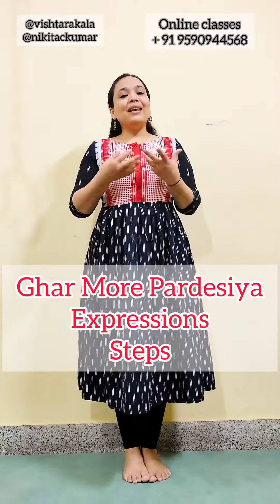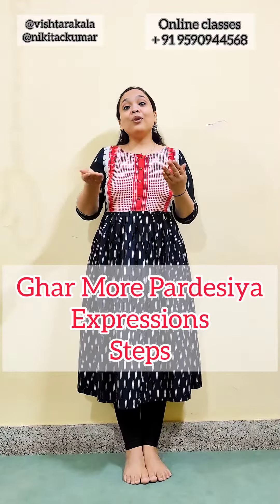onlineclasses tutorial gharmorepardesia basicsteps beginners wedding easydancestep bollywood